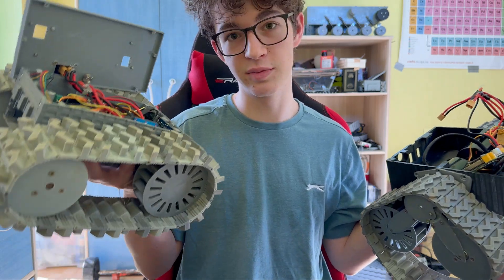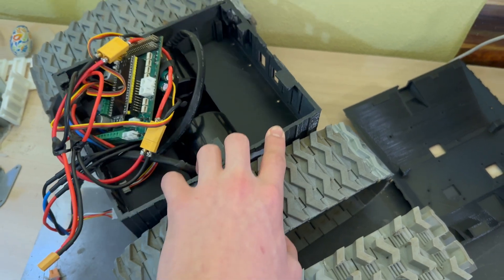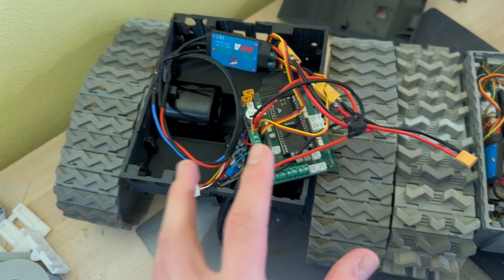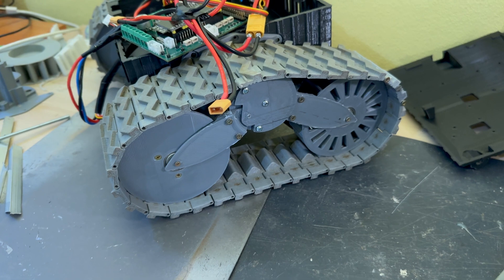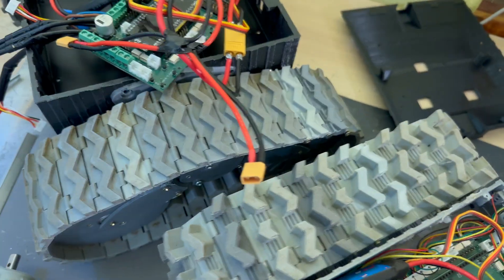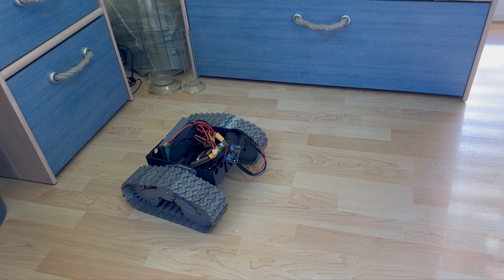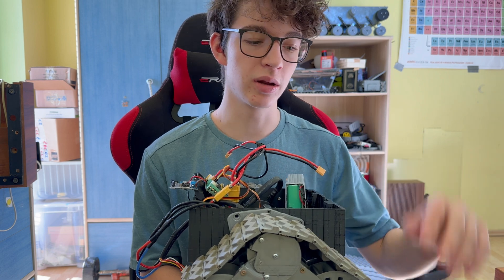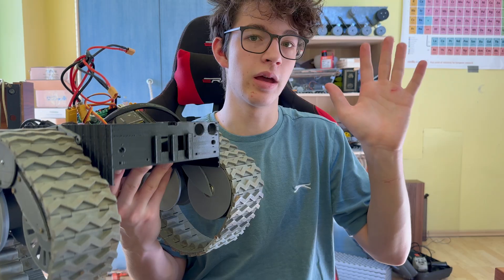NEW vs OLD robot version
Comparing current robot and a prototype version. There are some big upgrades, especially the big motor with high torque and the new suspension system. There still are many problems and many issues. The plan is to find as many problems as possible with it so that in the next version I can solve them.  If you like/dislike or if there is something about the robot you would do differently/improve let me know.

0:00 - intro
0:24 - comparing
9:18 - test
10:56 - analysis